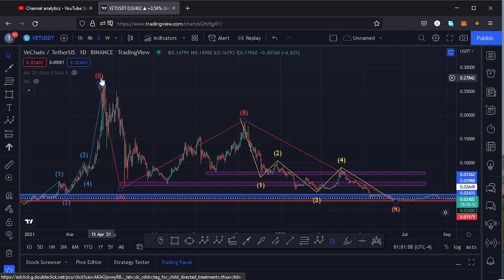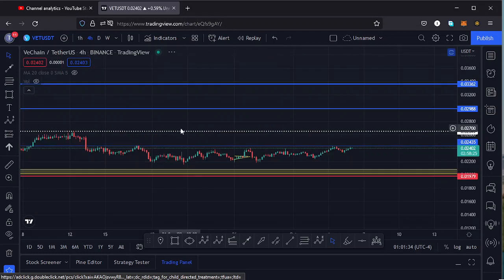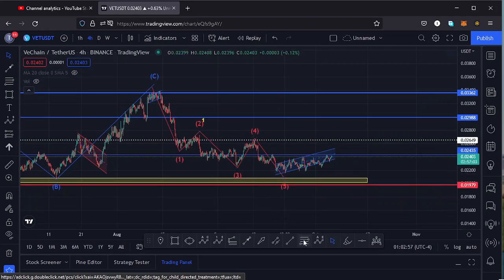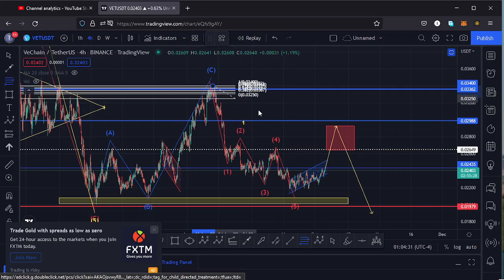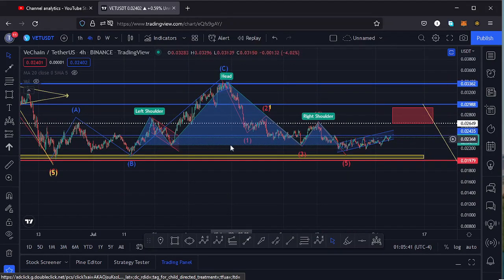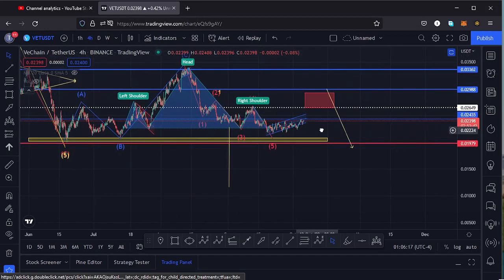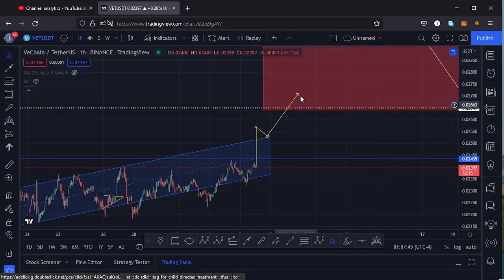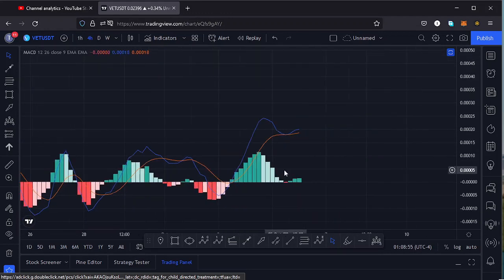VECHAIN (VET) PRICE PREDICTION UPDATE !!! ELLIOT WAVES AND TECHNICAL ANALYSIS